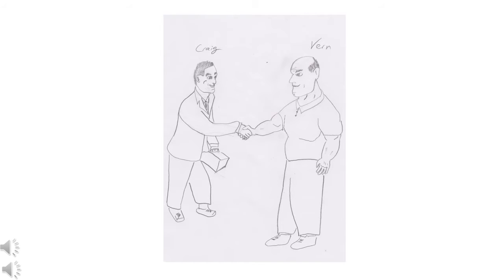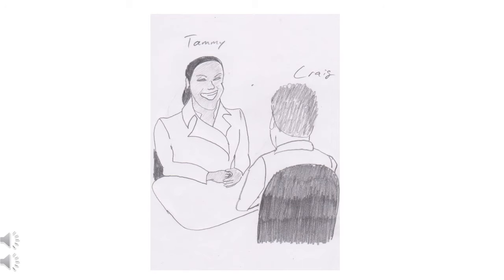Cloaca-Cola Episode 1 "The Plan"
Script:
N: Craig shows up for work having been at Cloaca-Cola for a short time now. Walking through the parking lot, he considers to himself what he has discovered concerning Vern, his team lead.

Craig: What a dilemma. This place really has a lot of potential, but under the current circumstances, it is doomed to fail.

N: Craig remembers his talk with the board of directors.

President: You’re going to have your work cut out for you. Our Orlampa manufacturing facility is in serious trouble and will fail by next year at this rate, but you’ve been hired to turn it around. We believe one of the managers is having a negative impact on the culture and reputation of our facility and it’s suppressing our profits. We need you to find out who is causing the problem and fix it!

Craig: The board seems to be only considered about the bottom line and maximizing shareholder wealth. While the efficiency perspective is important, I believe it has its flaws. Shareholders are not the only reason why Cloaca-Cola is still in business.

N: The scene changes to Craig walking through the plant and meeting people. This is a huge facility with well over 600 employees. Craig continues to narrate as he is shown meeting and greeting his employees.

Craig: On the contrary, these people are the life blood of Cloaca-Cola. Their efforts are what sustain the business. I have to come up with a strategic corporate social responsibility model to meet the demands of shareholders without damaging the stakeholders. Over 600 people work here and they mostly live right here within a 10-mile radius. They know each other well and spend time with each other outside of work. If I can’t fix the issues here this business will fail and they’ll all be out of a job. If I’m not careful though I could end up causing irreparable damage to the business, finally pushing it off the edge.

N:The scene cuts to Craig shaking Vern’s hand when they met for the first time.

Craig: It would seem that my team lead Vern is definitely one of the biggest problems here. He’s abrasive and can be difficult to work with. He has had several complaints filed against him from employees as well as customers for acting irresponsibly and unethically. Most of the employees really like him though. [At least that’s the impression I get from them]. They say deep down, he has a good heart. He’s been here for almost 30 years and will be retiring soon; so if I fire him now right before he retires, it could make things even worse for these people.

N:The scene cuts back to Craig sitting at his desk. He looks up at the ceiling.

Craig: Yes, I really need to consider the moral intensity factor here. There may not be a social consensus among employees if I let Vern go. It’s true that some may be happy to see him go, but others may take it personally and lash out. I don’t want my employees to start working against me rather than working for me.

N:Craig sits up straight in his chair as an idea comes to mind.

Craig: If I let him stay, Vern needs someone to keep him in check. What better way to do that than to hire his replacement now and let them work together?!

N: Craig continues to narrate as the scene cuts to the interview with Tammy.

Craig: Tammy seems to have a good head on her shoulders. She’s a business student in her final semester of college and is the perfect candidate for this position.

N:Craig continues to narrate as the scene changes again to Craig and Vern shaking hands as Craig holds the office door open for Vern. As they go into the office, Craig closes the door and shuts the blinds.

Craig: I’m going to have to lay down the law with Vern now, but I’ll do that behind closed doors. His behavior will no longer be excusable and he needs to learn to treat others with dignity and respect. He is also going to have to work together with Tammy if he wants to keep working here.

The scene fades to black. Roll credits.